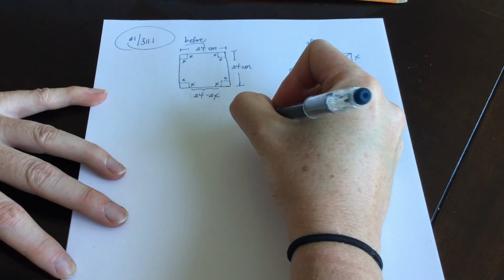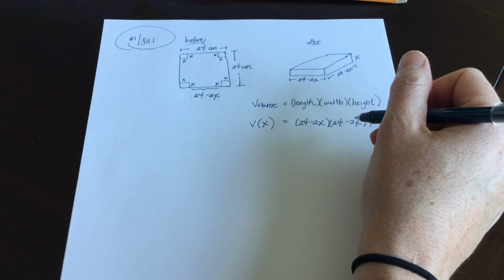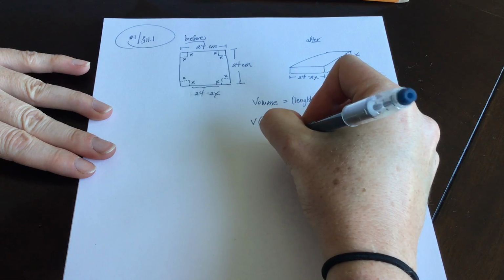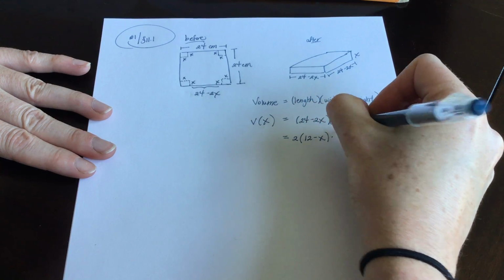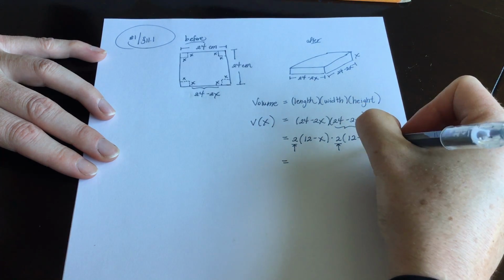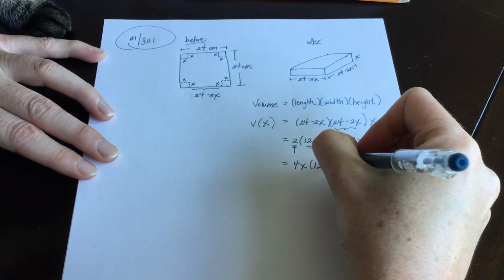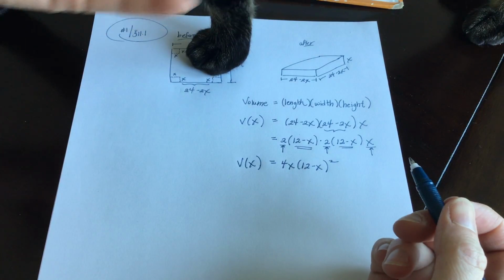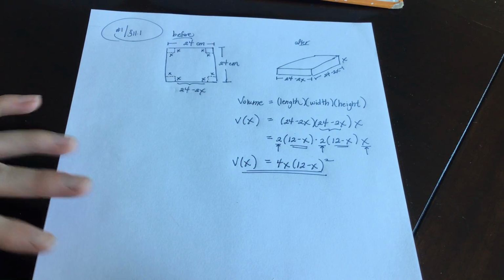11.1 #1 part b